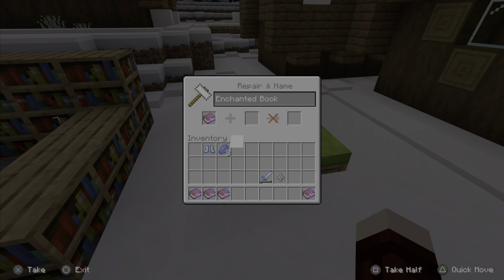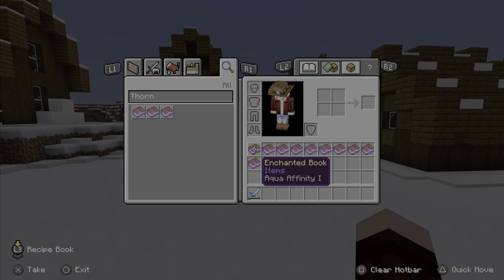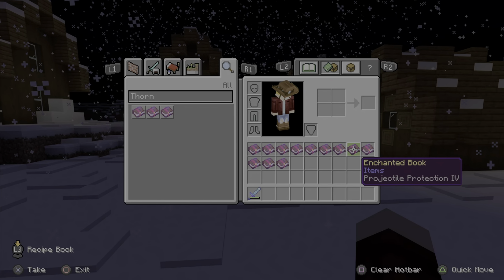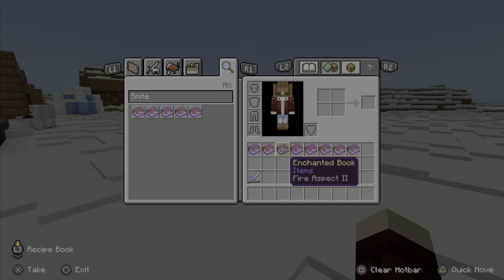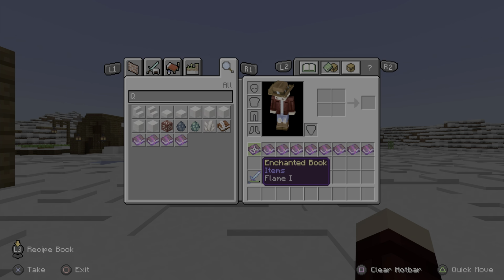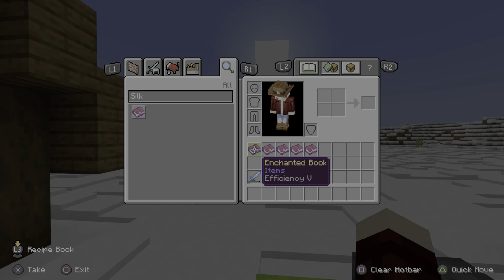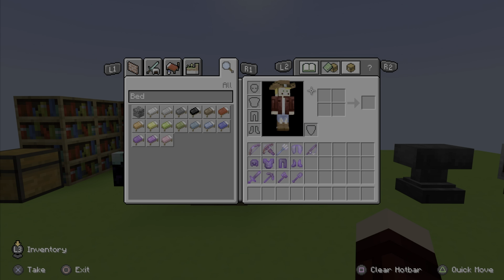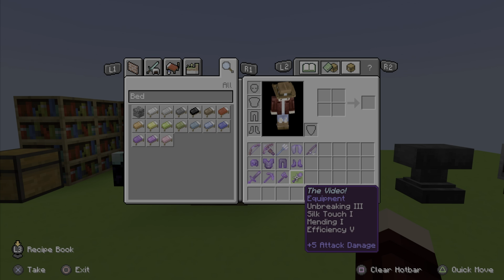Enchantment Guide Minecraft Bedrock Edition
Minecraft Bedrock Enchantment Guide Tips And Tricks 2021 Tutorial